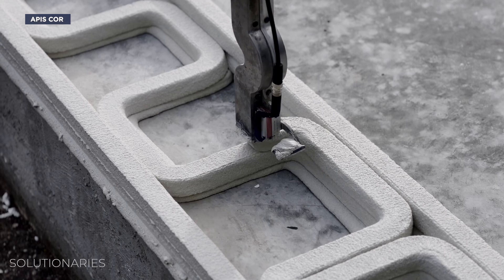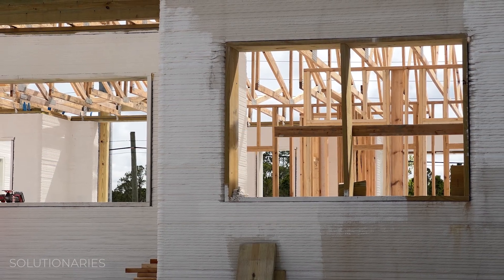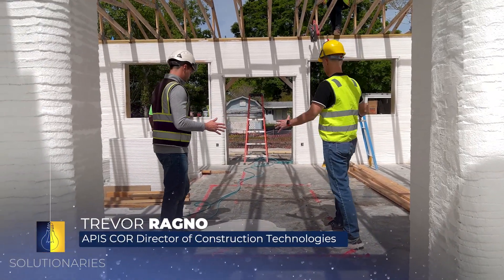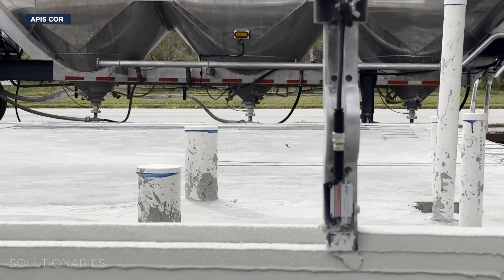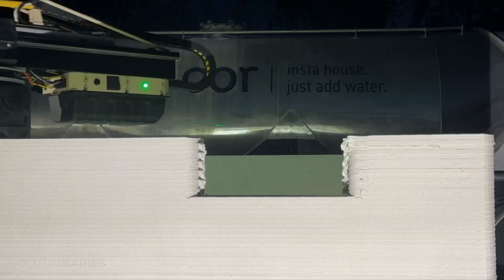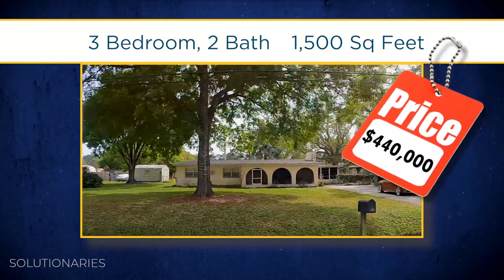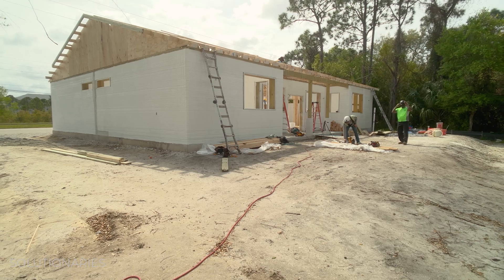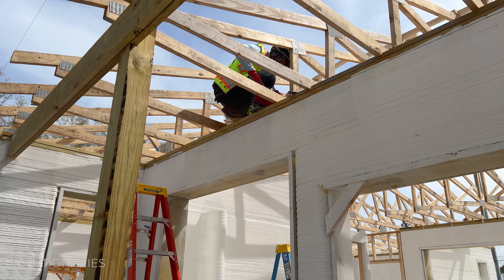Housing Solutions | See how a robot is 3D printing affordable homes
As housing prices skyrocket across the country, new 3D printing technology is working to bring the price down.  In this video, the Solutionaries team goes inside a 3D printed home to show what it takes to build one.